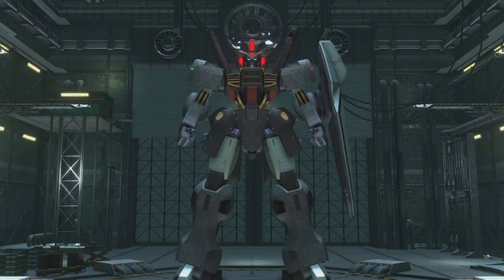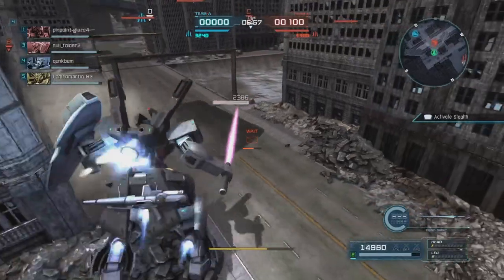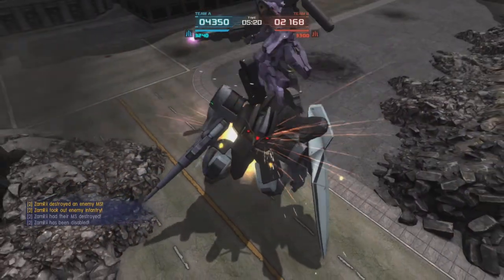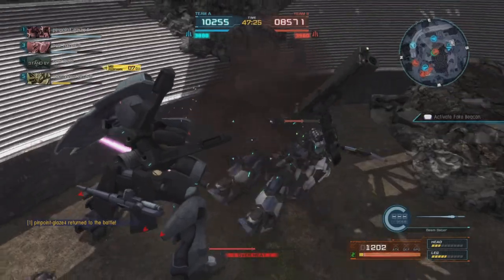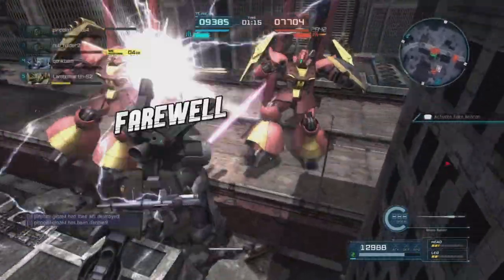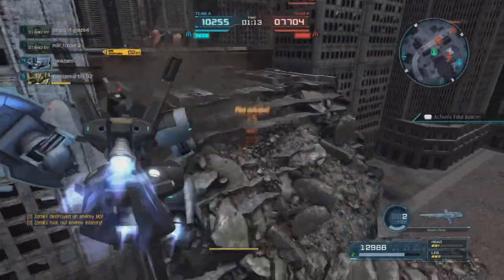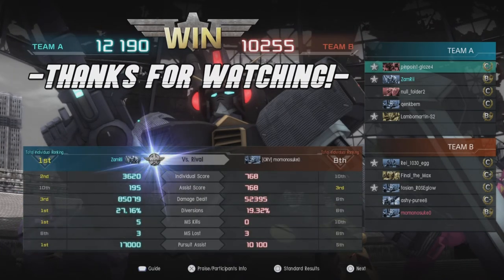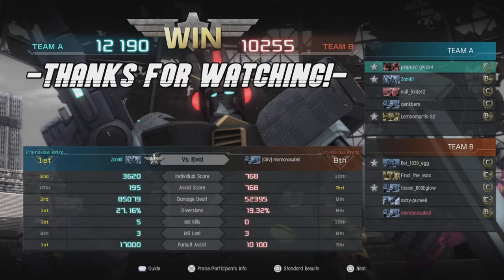Mr Fake Sneaky! [Full Resolution]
Wonka wonka its the Full Resolution version!